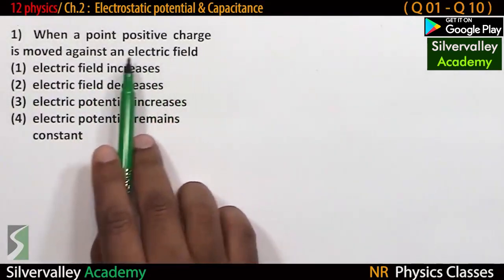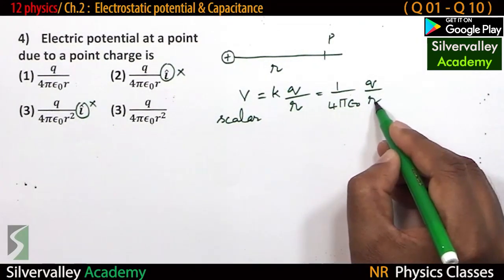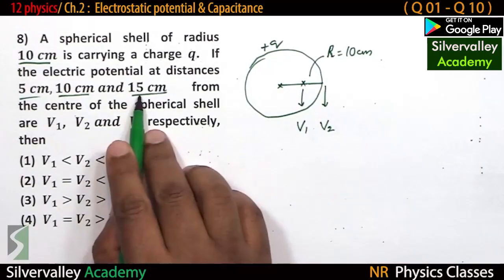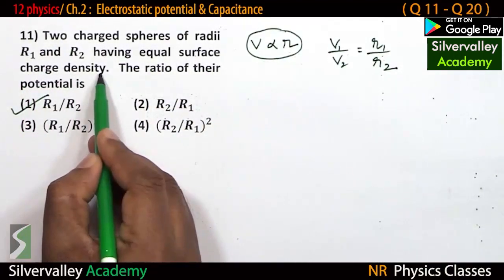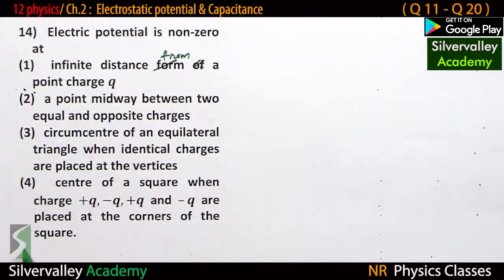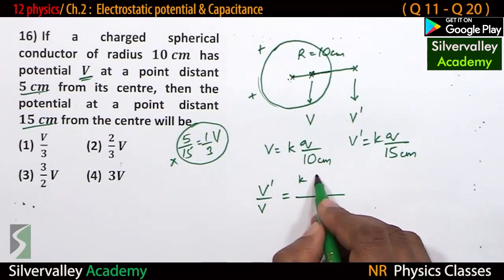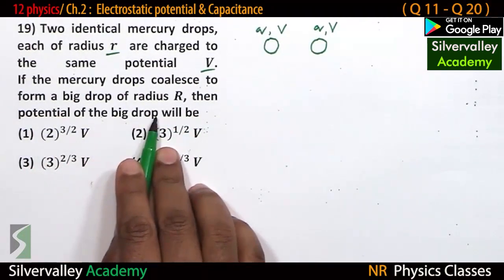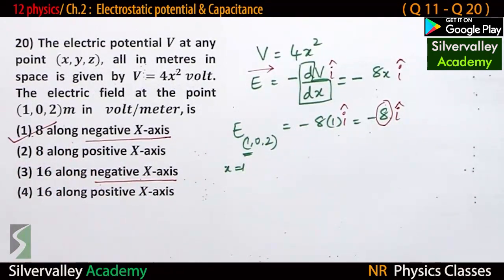1-20/Ch.2: Electrostatic potential and capacitors/ NEET and CET challenge/ MCQ/ NR physics classes